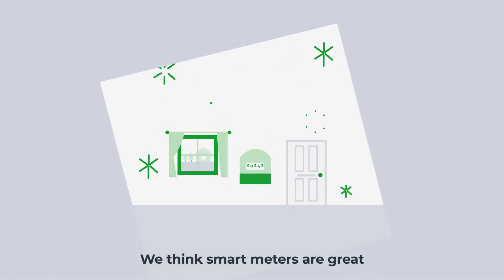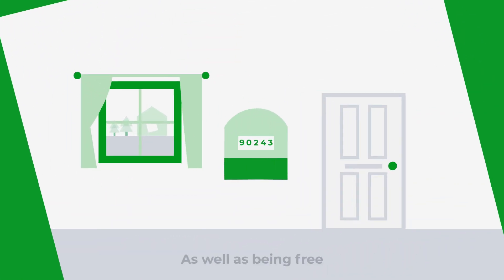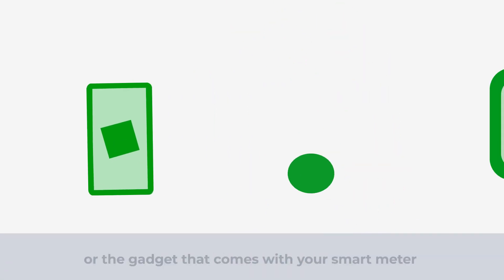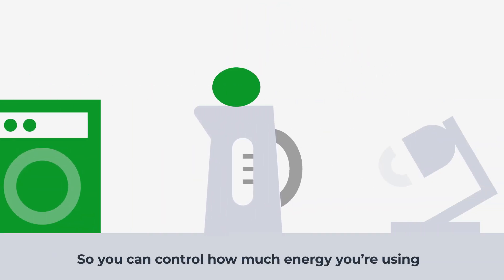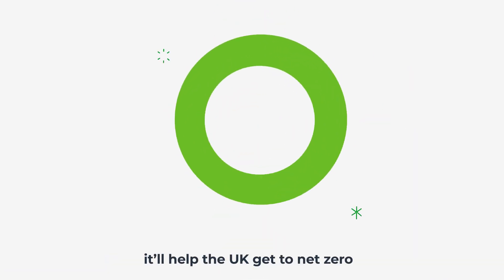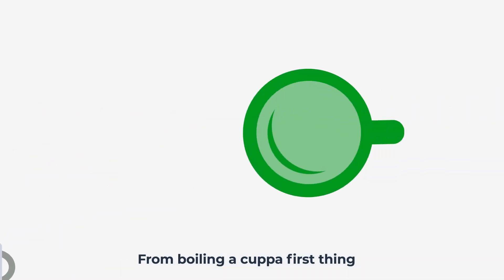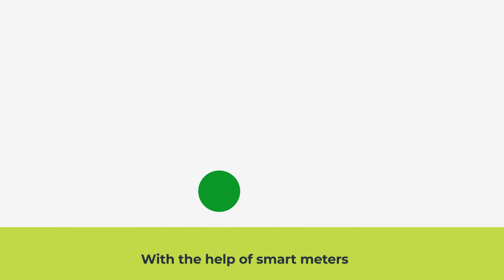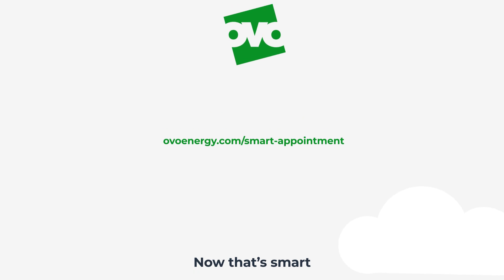What is a smart meter?